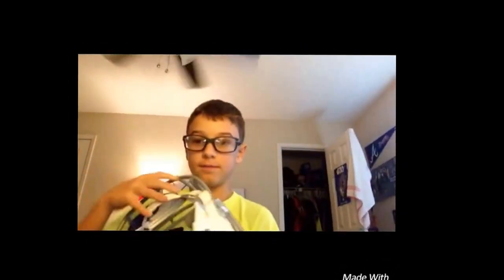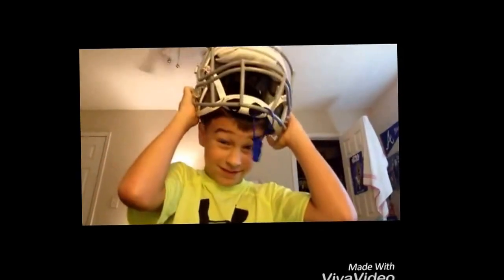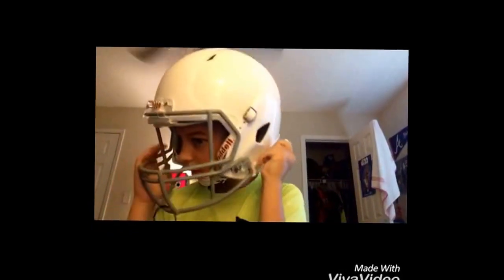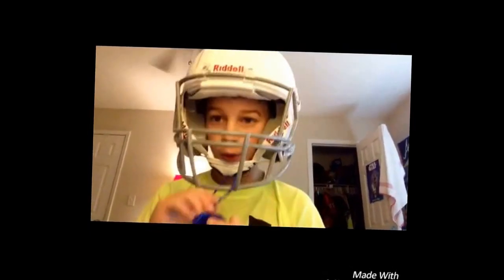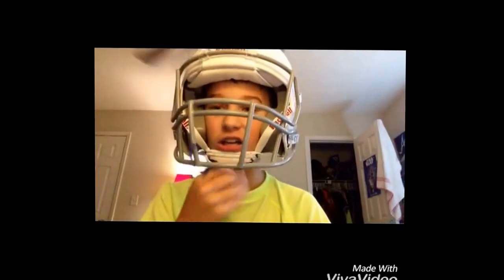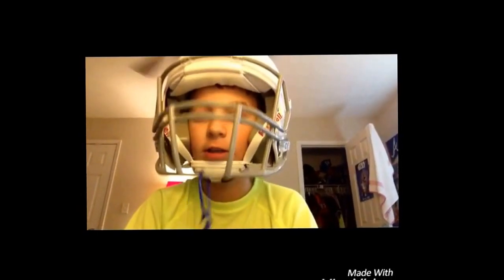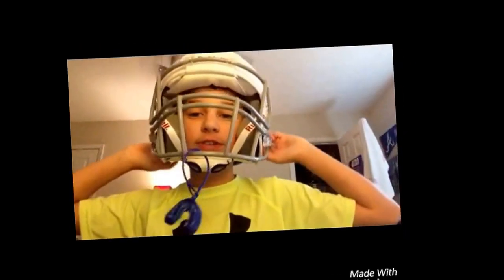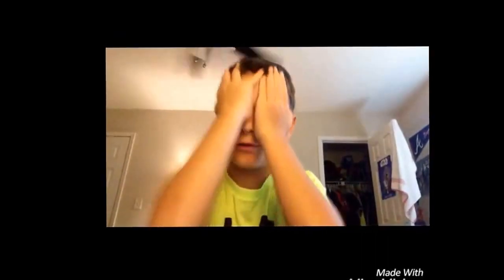How To Put On A Football Helmet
Hey guys, this video took me literally like an hour to edit! Bye!